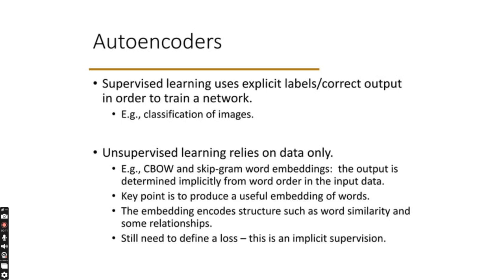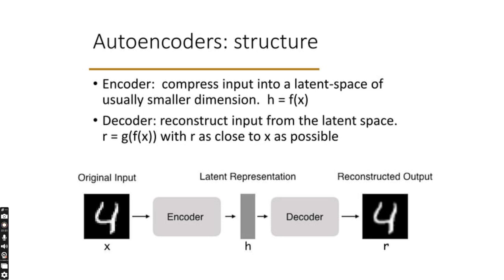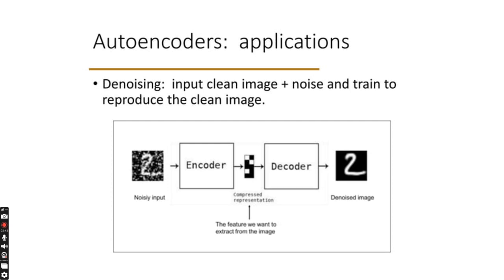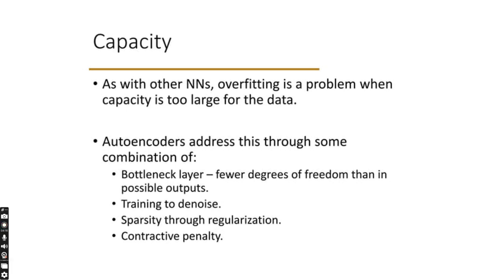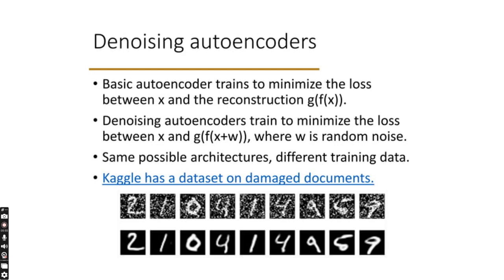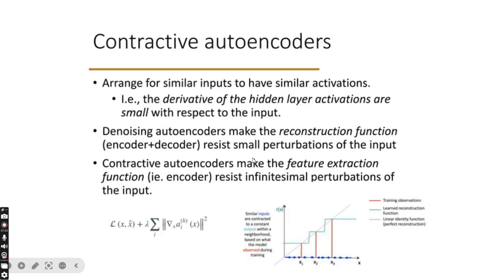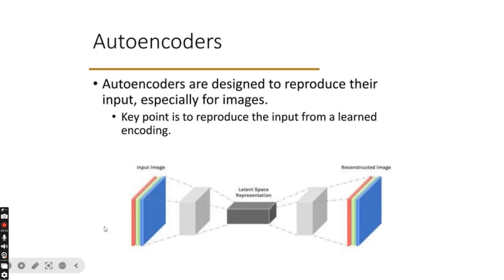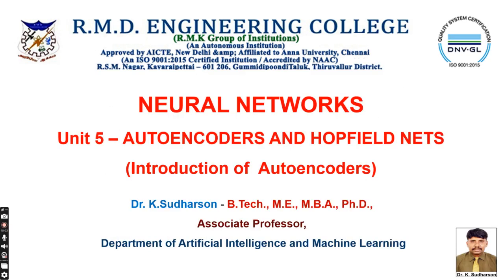Introduction of Autoencoders